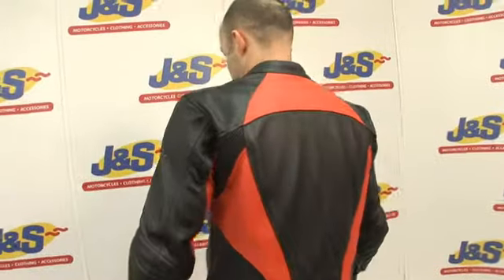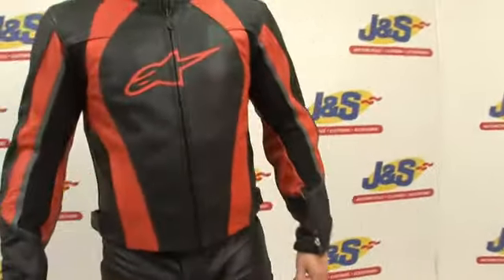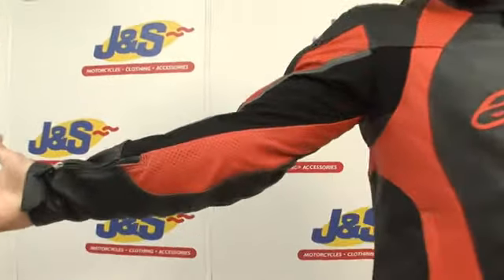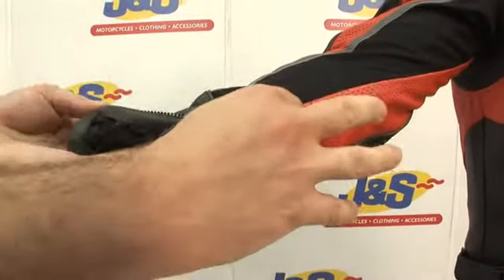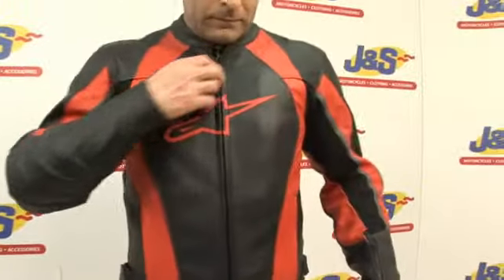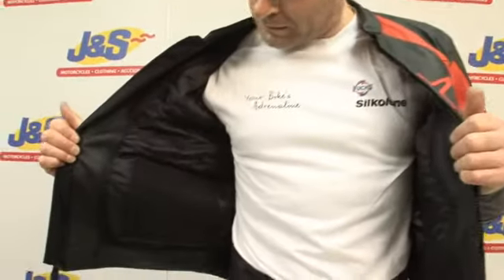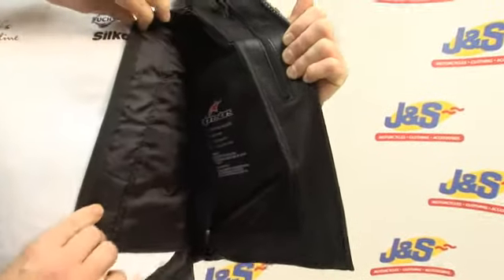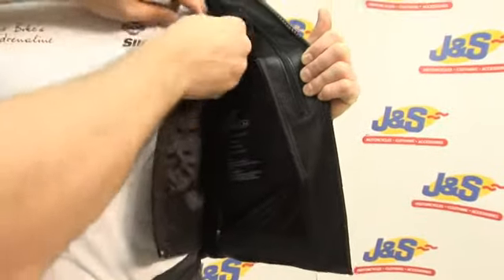AlpineStars Octane Leather Motorcycle Jacket. jsaccessories.co.uk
The Alpinestars Octane Leather Motorcycle Jacket is constructed from 1.2-1.4mm full grain leather and features removable CE approved soft elbow and shoulder protectors, TPR logos, adjustable waist, pre curved sleeves for riding comfort, removable thermal vest, waist connection zip allows attachment to selected Alpinestars leather pants, ergonomically placed accordion stretch panels for optimal fit, YKK semi auto lock zippers, multiple stitched main seam construction for maximum tear resistance, die cut logos, back protector pocket compartment with a foam back pad. (CE certified back protector available as accessory)